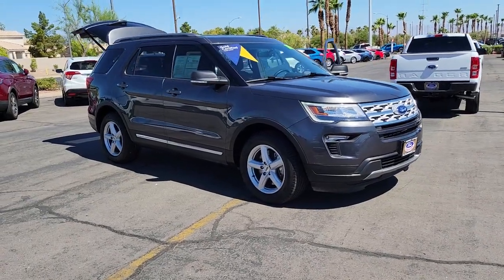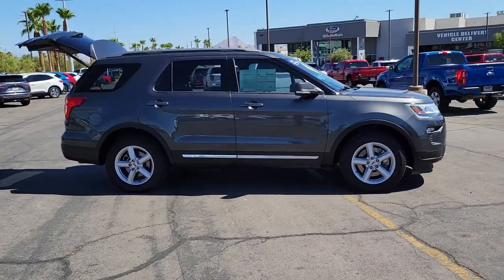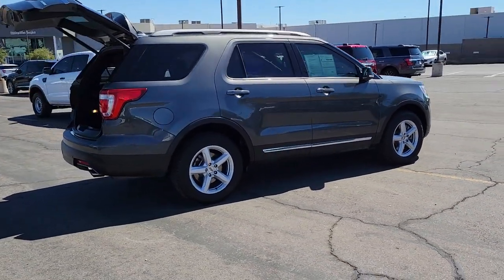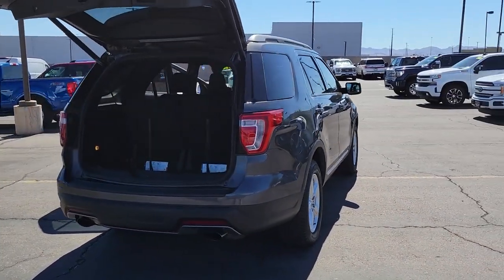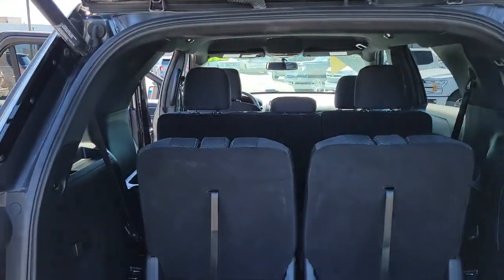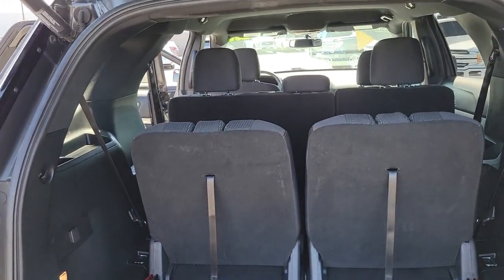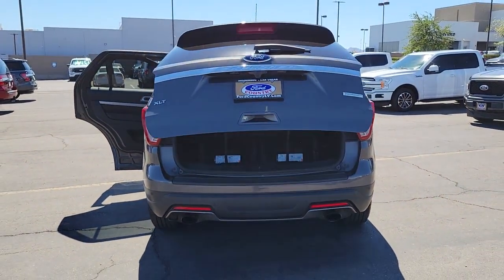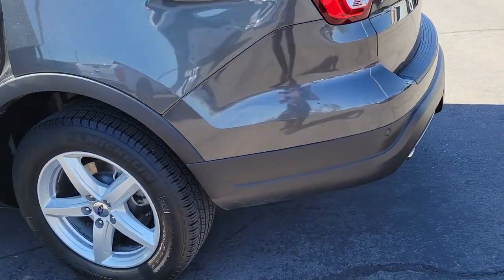2019 Ford Explorer Henderson, Boulder City, Paradise, Enterprise, Las Vegas, NV 69642A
Magnetic Used 2019 Ford Explorer Available in Henderson, Nevada at Ford Country. Servicing the Boulder City, Paradise, Enterprise, Las Vegas, NV area.

Ford Country
280 N Gibson Rd

#1 Ford Dealer in Nevada. CARFAX One-Owner.